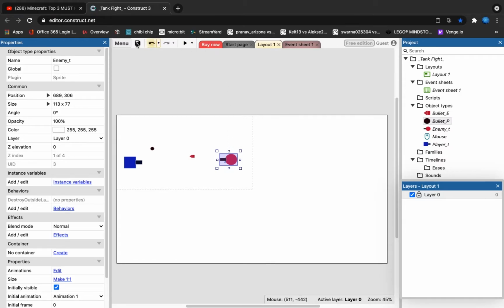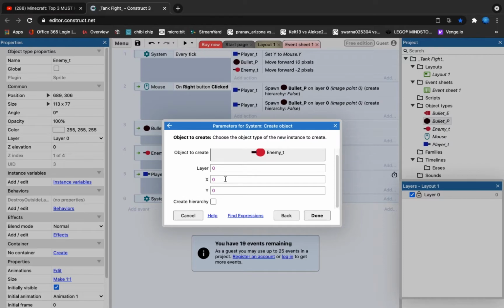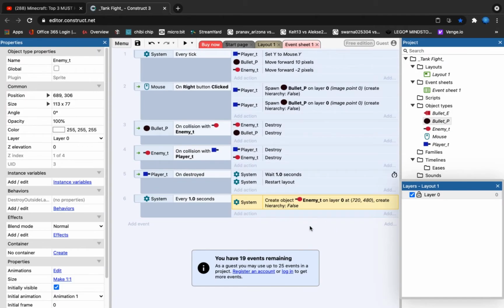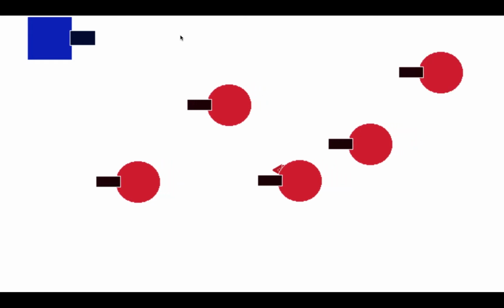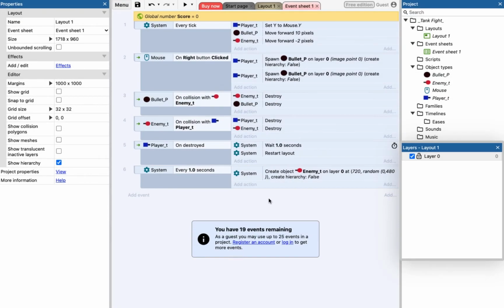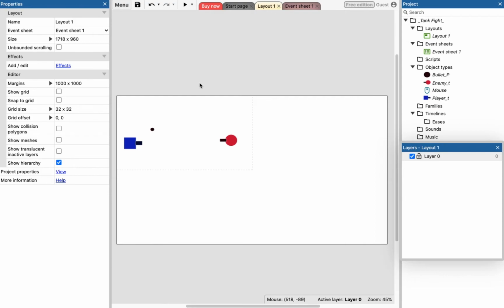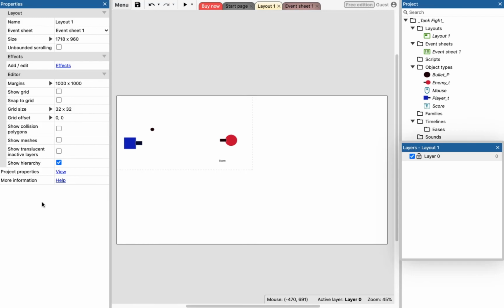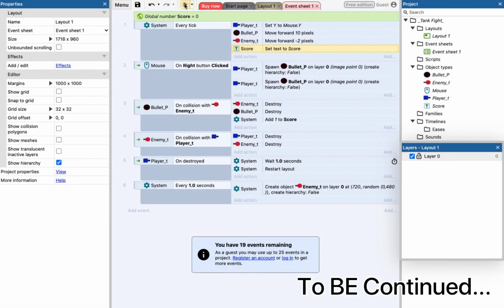Victiny | Learn Basic Game Development - part 2| Knowledge 7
Guys a lot of mistakes and hard work applied I am 12 years old so... that's what I know about coding and game development.

And - Pls Note That this is the Part-2 of the game is not the whole part
so pls wait for the other part uploaded in some time and too half of the program is completed and hope u would also try it.

Knowledge .Rocks
                    . Wins
                     .Supports

Please :Subscribe , Like and Share this Video for more like this, and too guys I am sharing so many content still u have not subscribed pls motivate me and subscribe to this channel.

BYE FOR TODAY HAVE A WONDERFUL DAY!!!